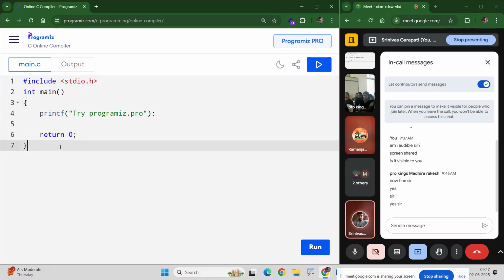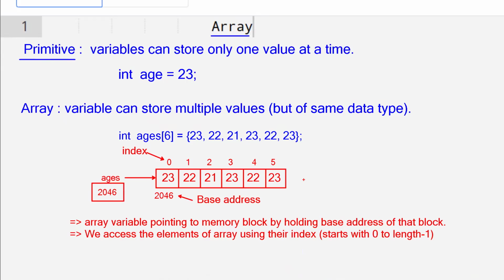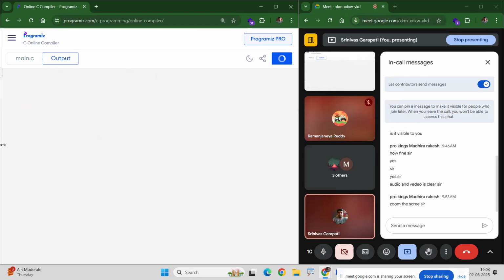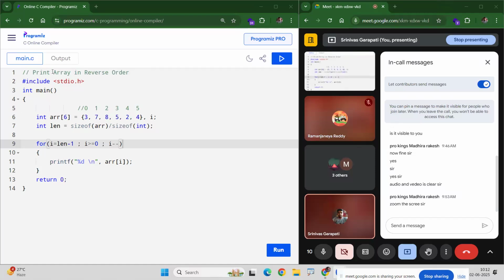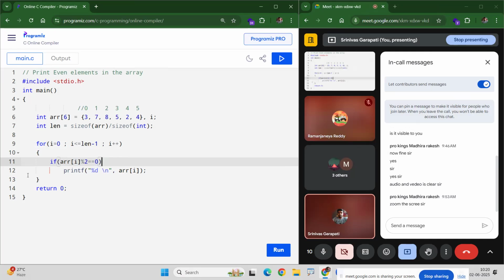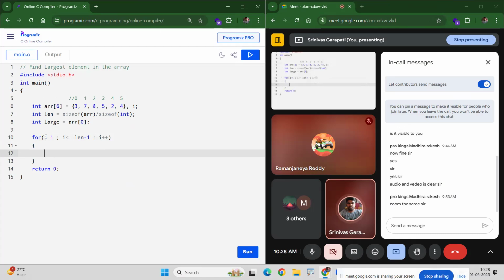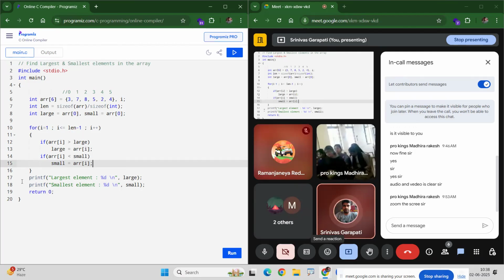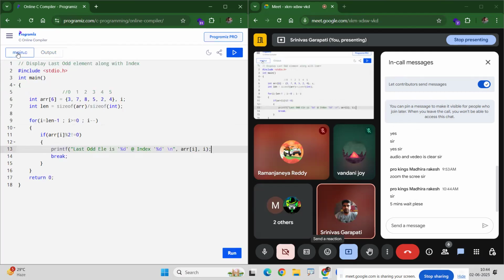C Language Tutorial | Arrays in C | TechidZ | BY Srinivas